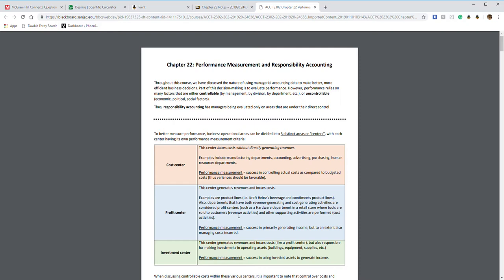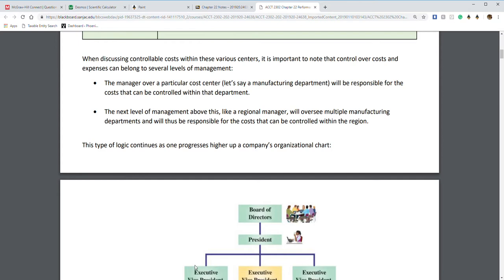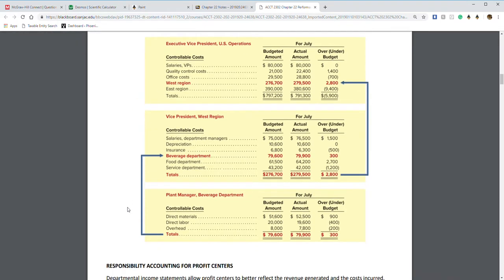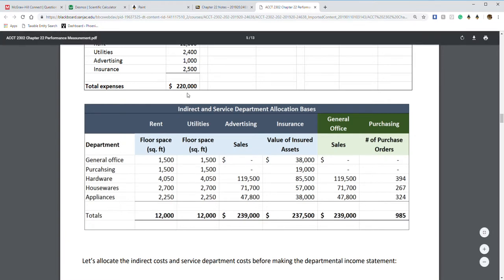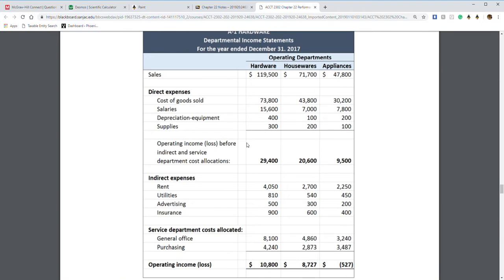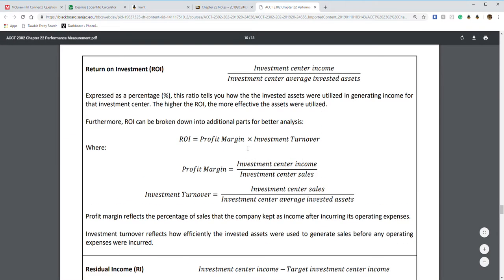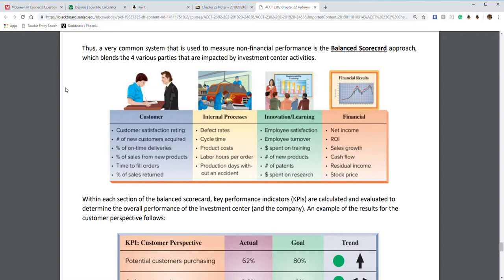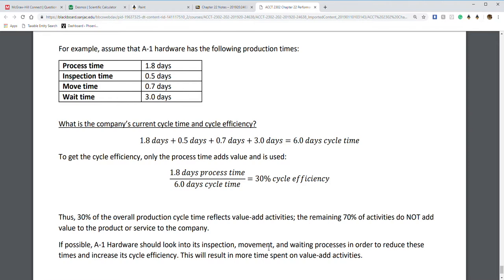ACCT 2302 Chapter 22 Performance Measurement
In this chapter, we focus on Cost Centers, Profit Centers, and Investment Centers and how we determine its performance measures and responsibility.